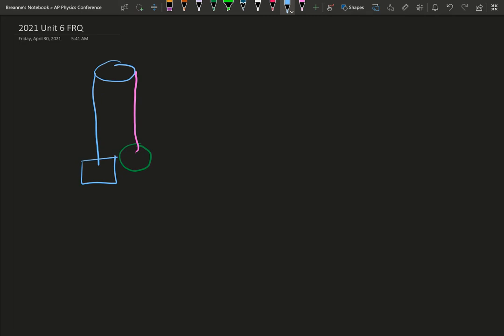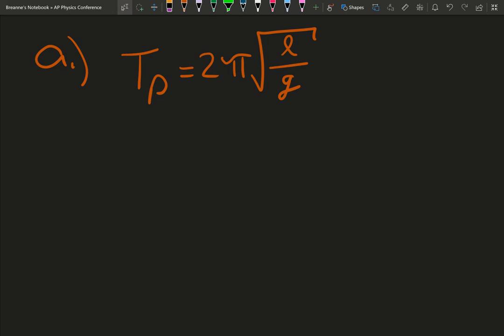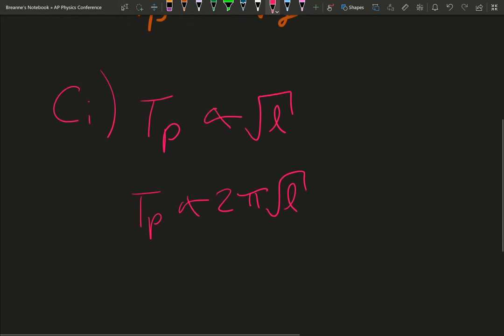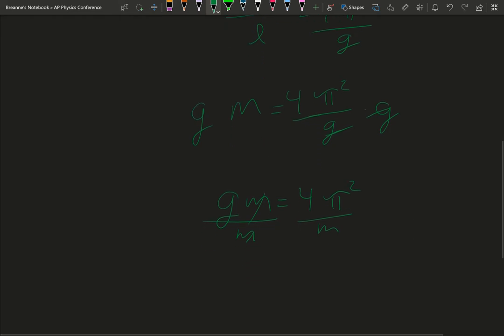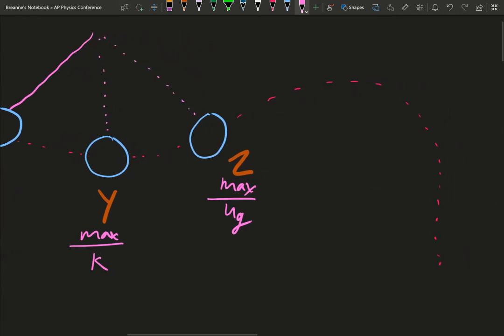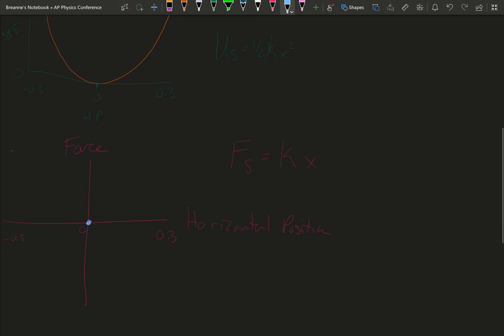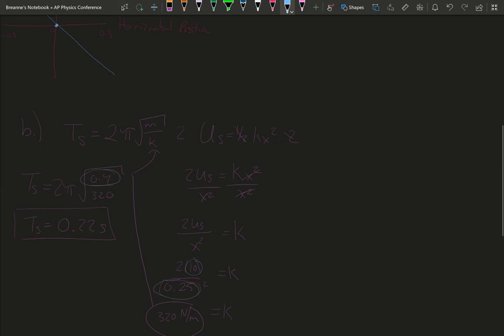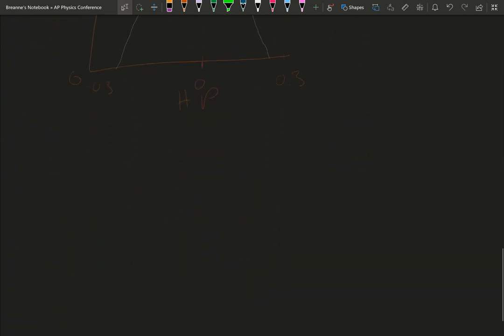2021 Unit 6 FRQ